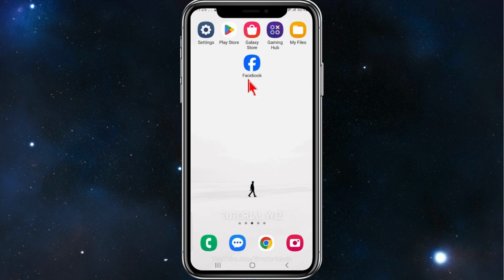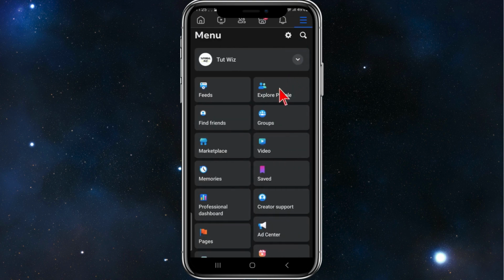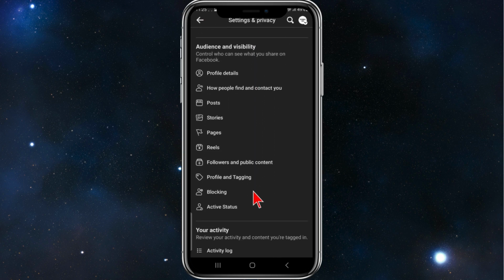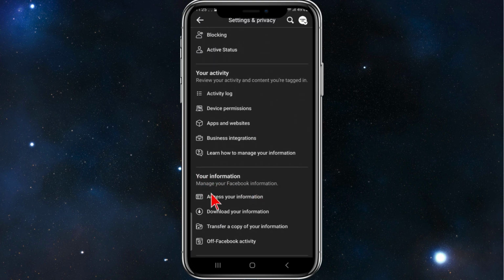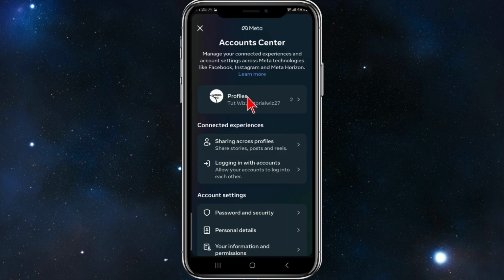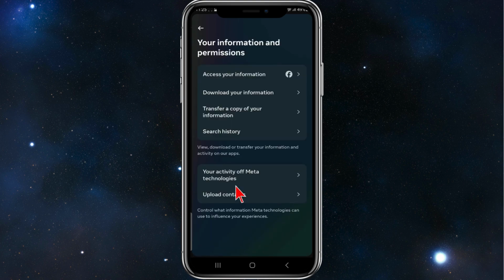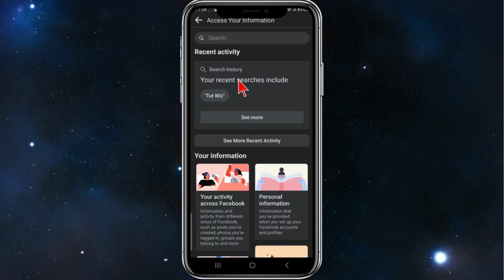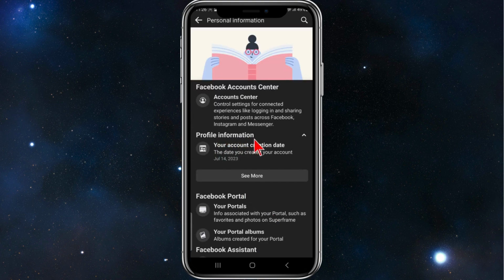How To Find Facebook Account Created Date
Uncover the creation date of your Facebook account with our easy-to-follow tutorial. We'll guide you through the process, enabling you to find the exact date your Facebook profile was created. Whether for nostalgic reasons or curiosity, our step-by-step instructions make it simple.

00:00 Intro
00:10 How To Find Facebook Account Created Date
01:11 Outro